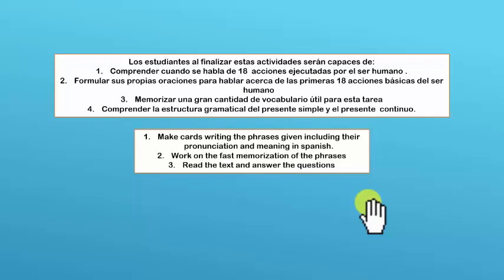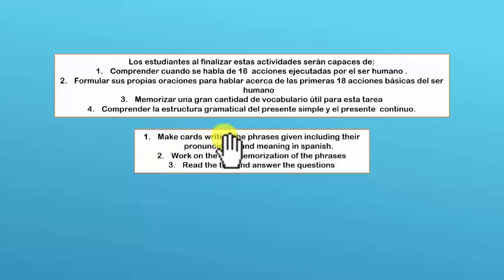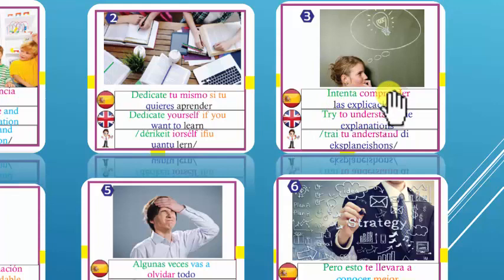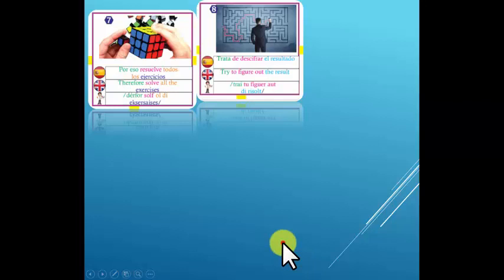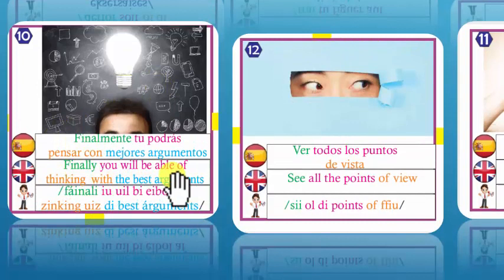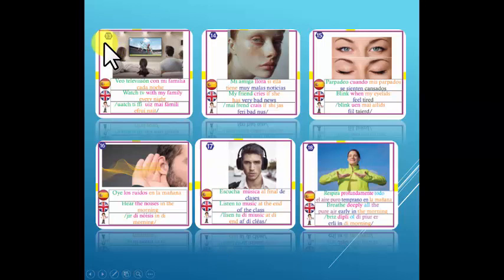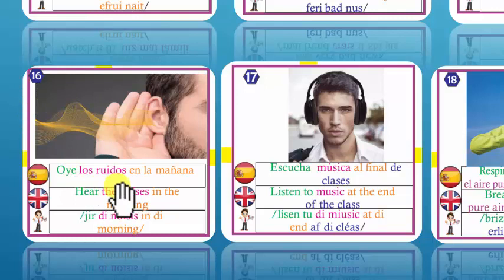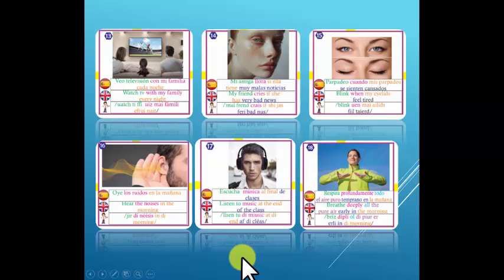Human verbs one